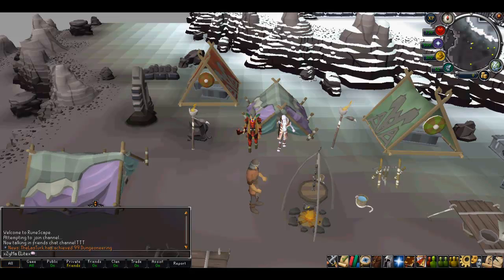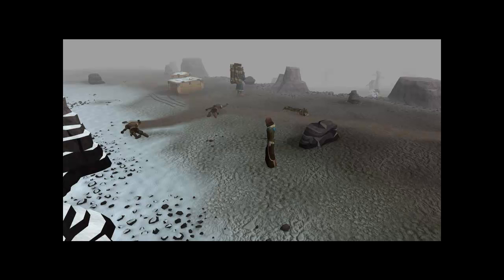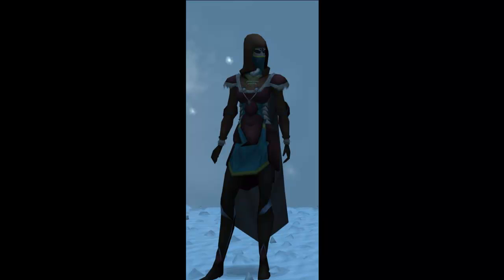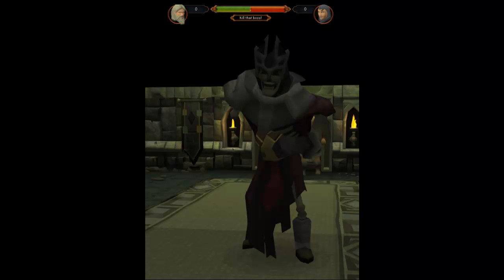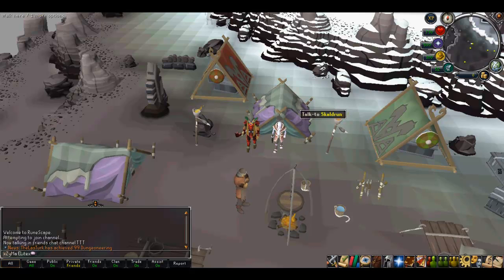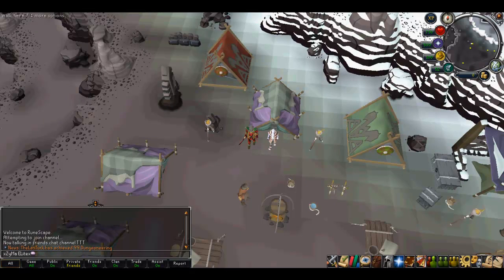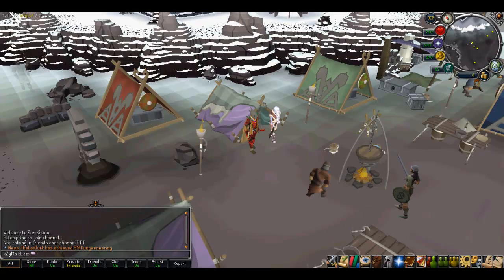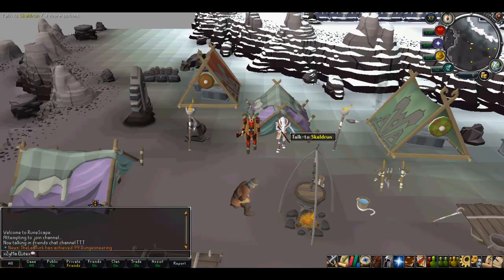RuneScape Teaser Images,Fremennik Sagas?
In this video we found some teaser images and we show and discuss them. We also talk about what we have done and what we are planning to do. Thanks!

The teaser images were found on runescape.com

Disclamer
Runescape is a game owned and
made by JaGex Ltd. I do not wish to
infringe any copyright terms and
 this video is purely made for